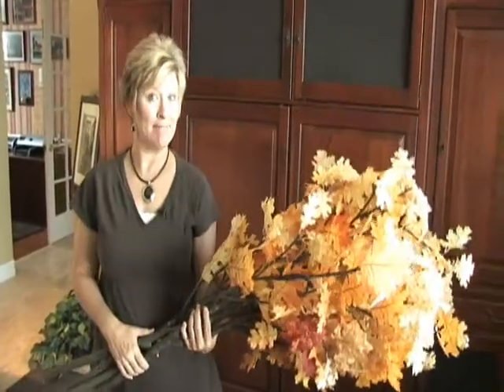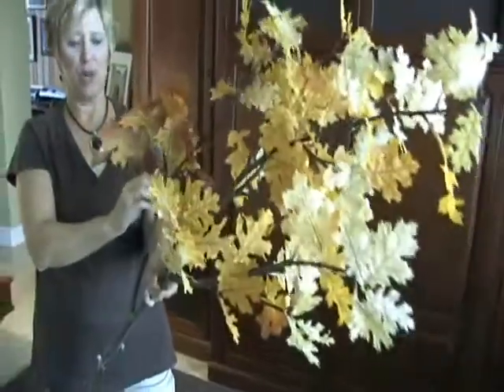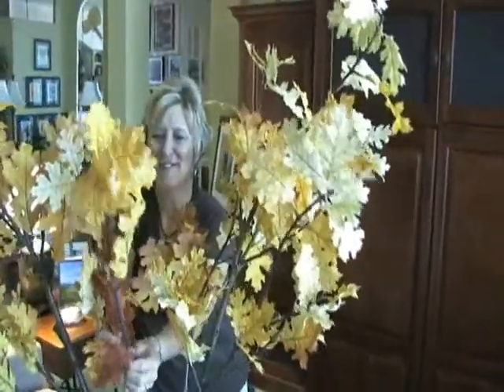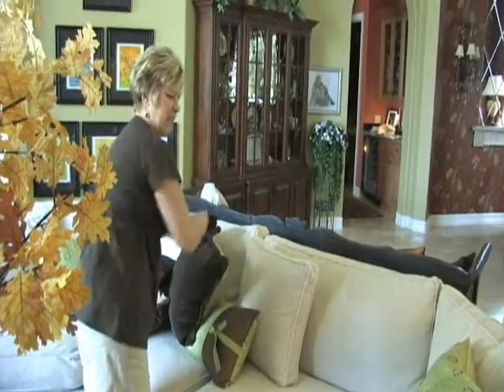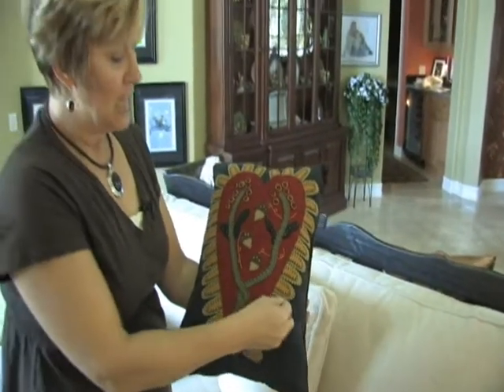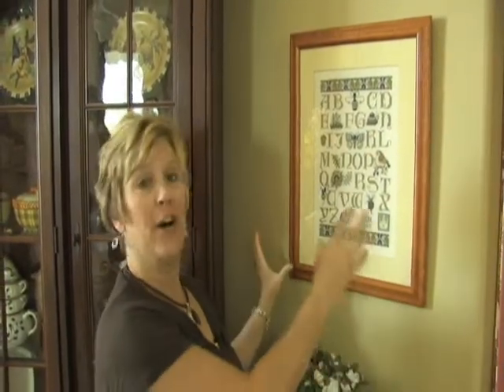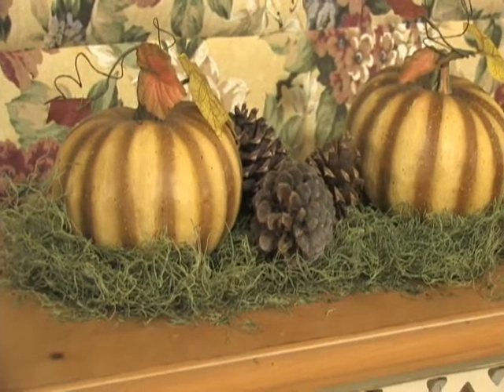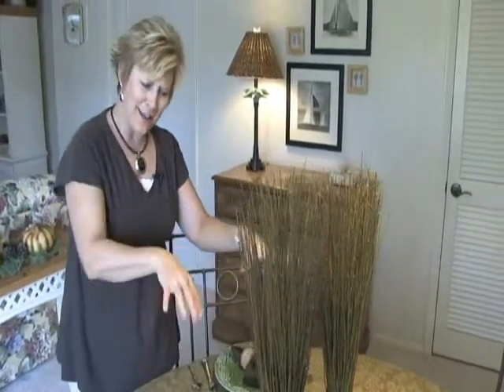Fall Accessories and ways to decorate for the fall.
Shari explains the best way to prepare for fall decorating.